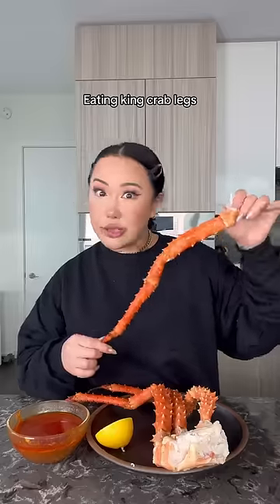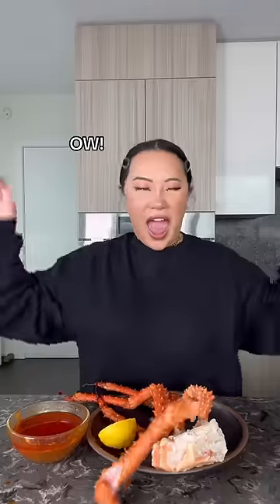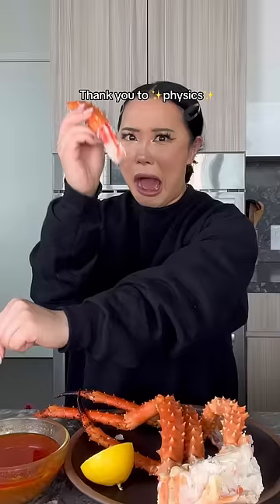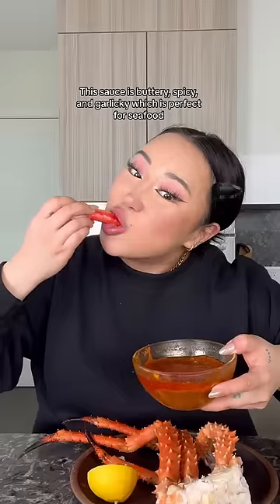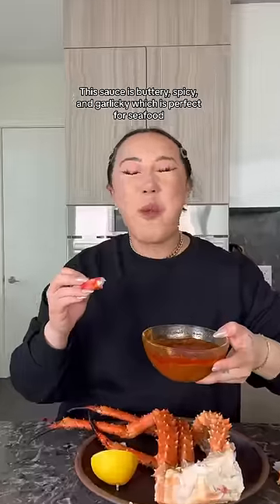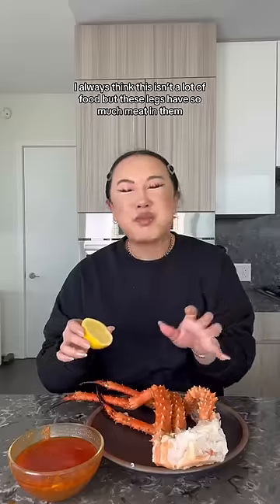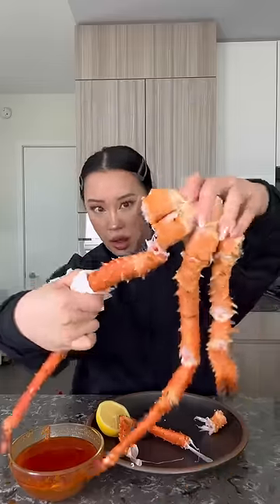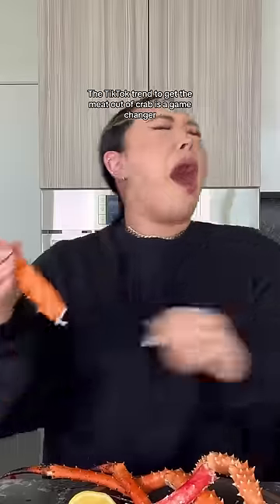Eating king crab legs